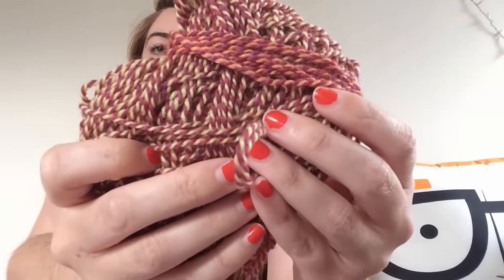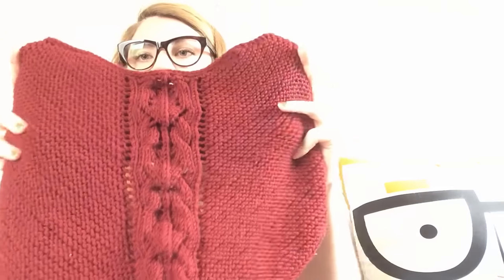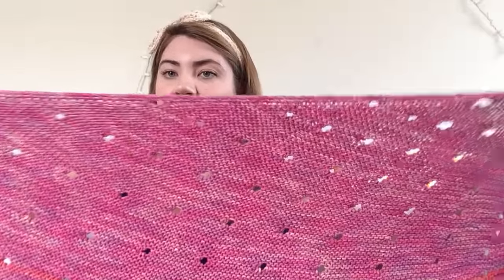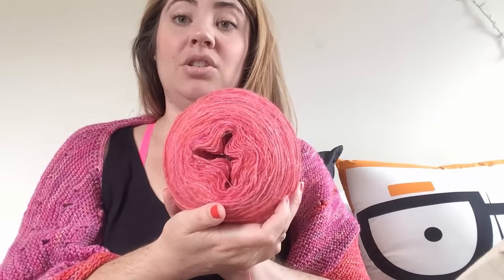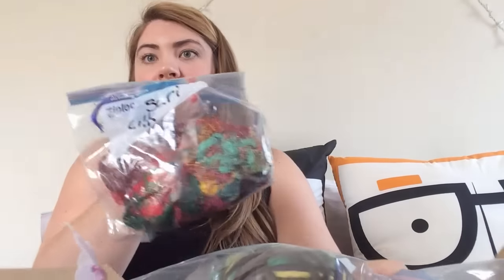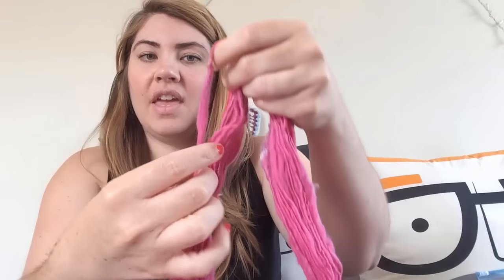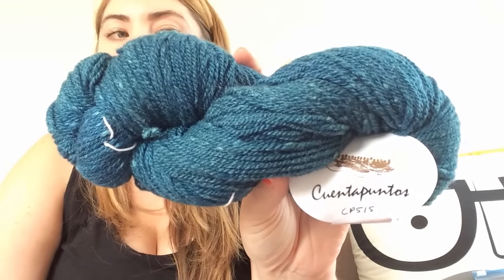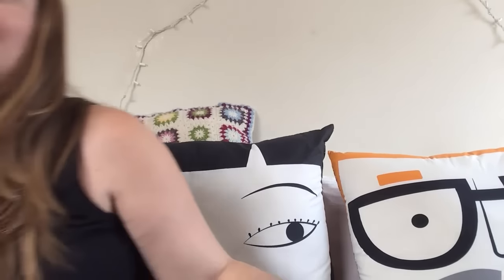Episode 11: Podcast Love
Happy New Year! This is a long one! There's finished objects, works in progress, favorite podcasts, and many things! Also lots of exclamation points!!!